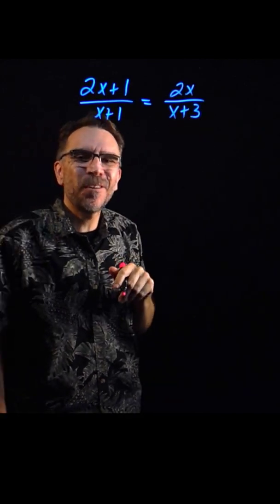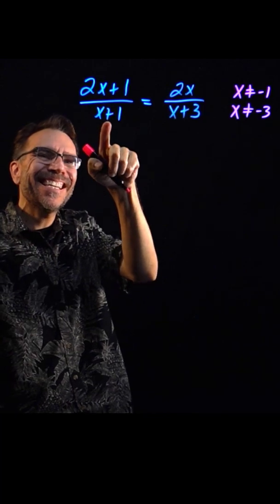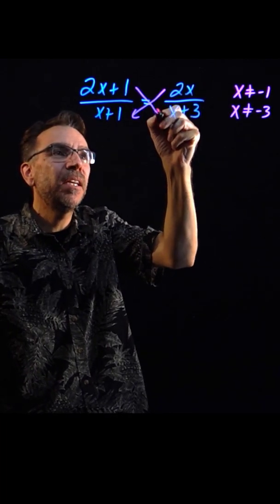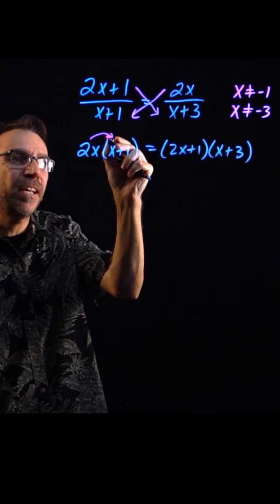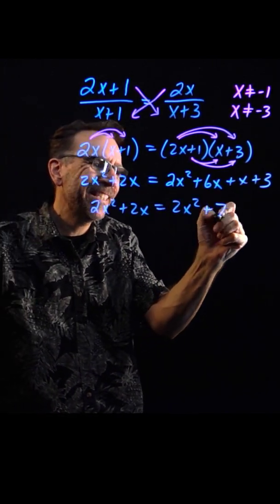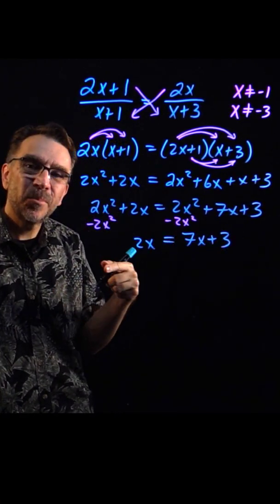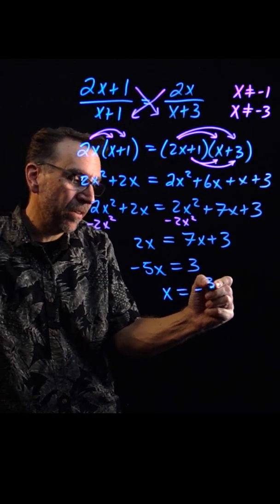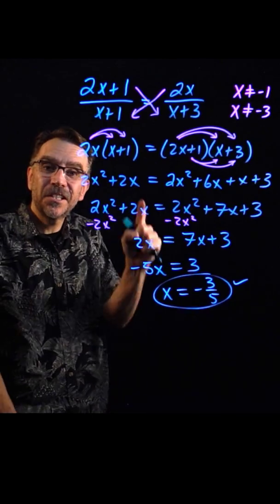How to Solve a Rational Equation using Cross Multiplication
How to solve a rational equation. How to solve a rational equation by cross multiplying. Here we state the restrictions and solve a resulting quadratic equation by factoring.  We get two answers, be sure to check that the answers are not restrictions.

Chapter 7 - Rational Expressions and Equations

   7.1 Simplifying Rational Expressions
   7.2 Multiplying and Dividing Rational Expressions
   7.3 Adding and Subtracting Rational Expressions
   7.4 Complex Fractions
   7.5 Solving Rational Equations
   7.6 Applications of Rational Equations
   7.7 Variation
   7.8 Review Exercises and Sample Exam